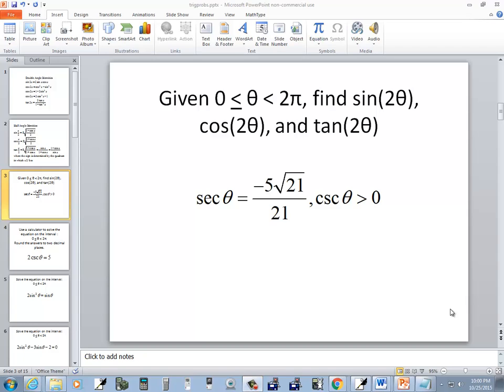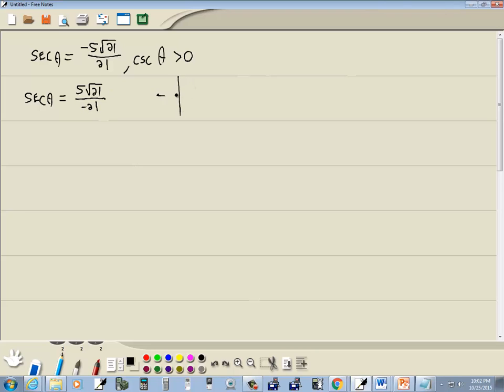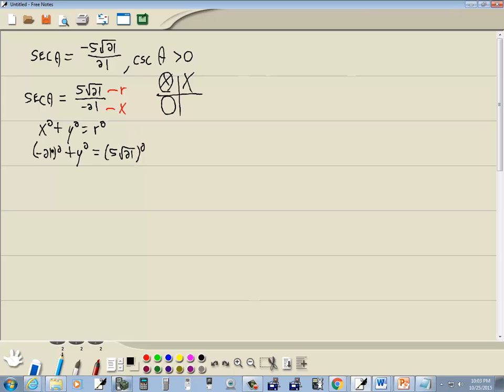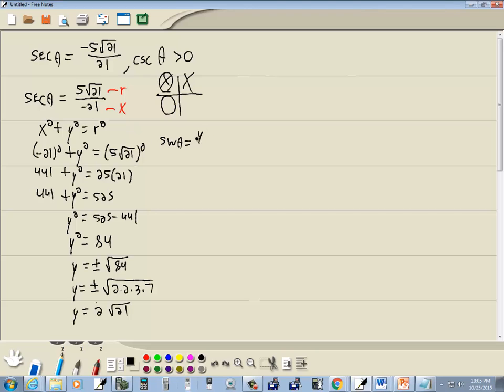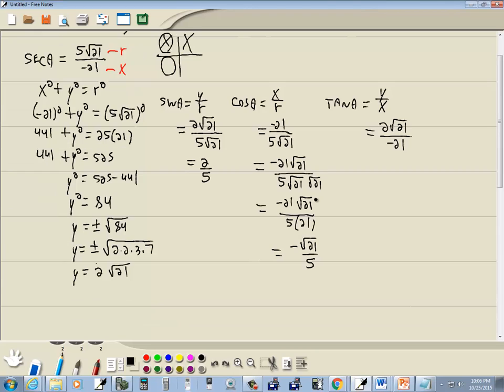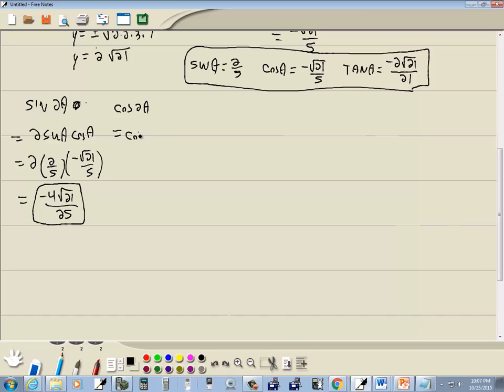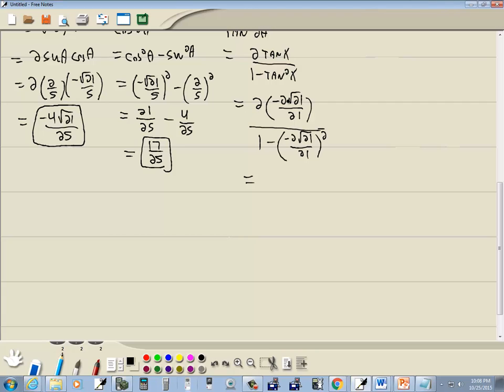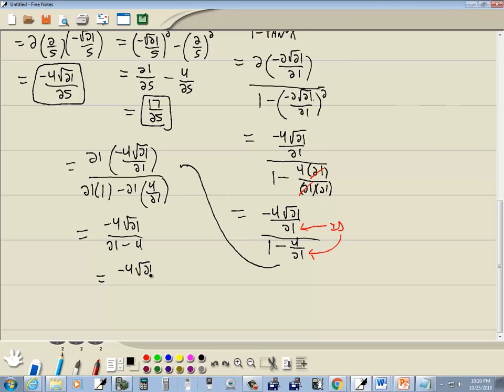Trigonometry - Test Review - P102520151011